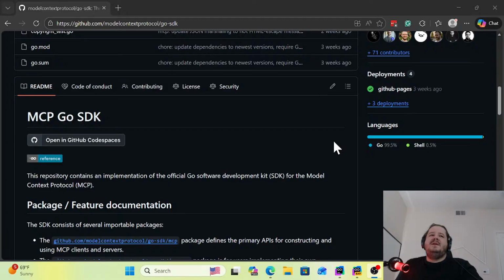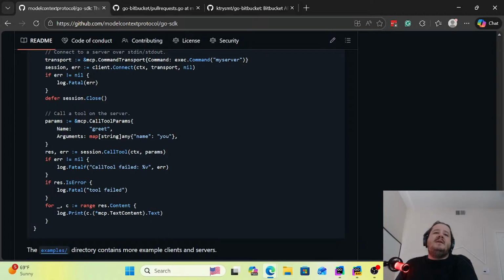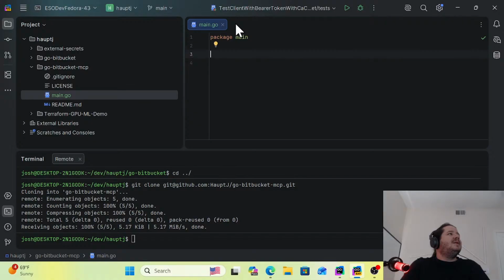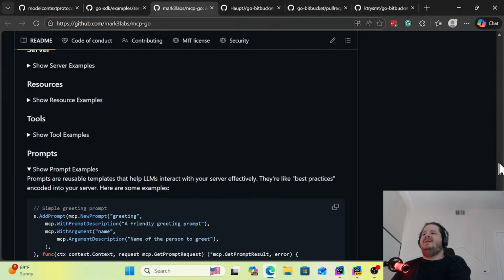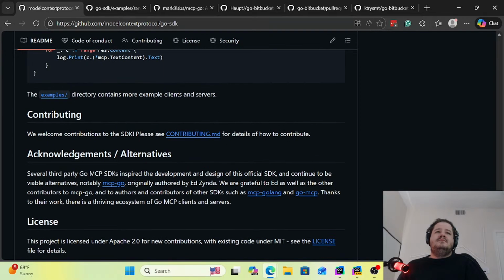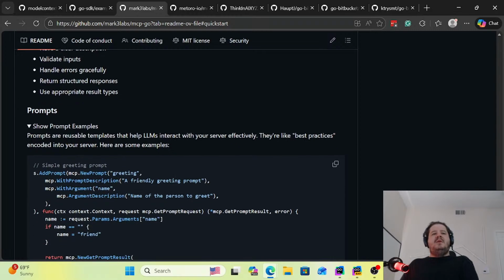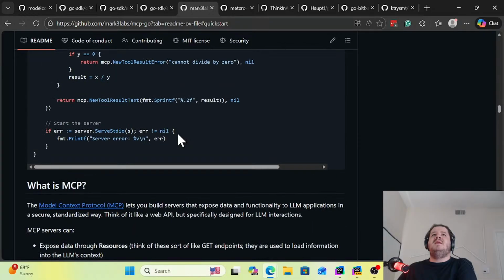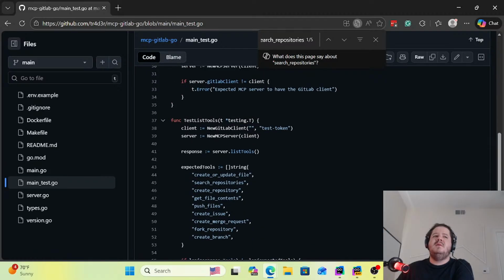Developing a BitBucket Golang MCP Server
Impromptu live stream on developing a Golang MCP server using the MCP Go SDK to monitor and respond to pull requests.